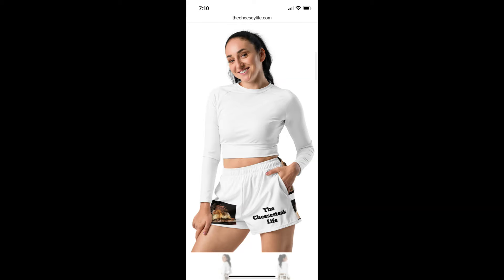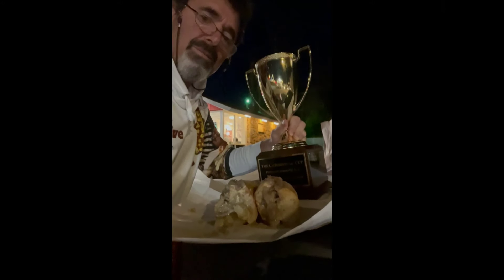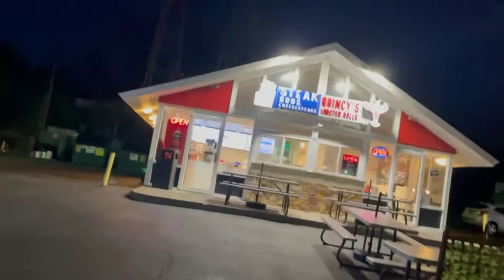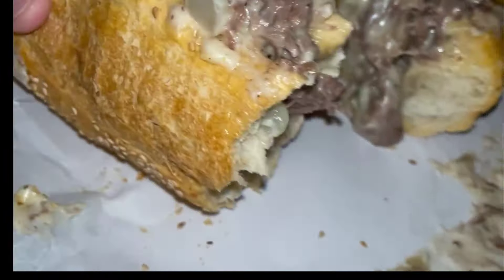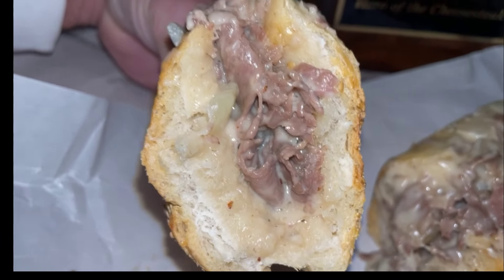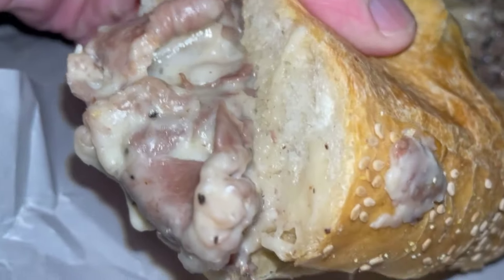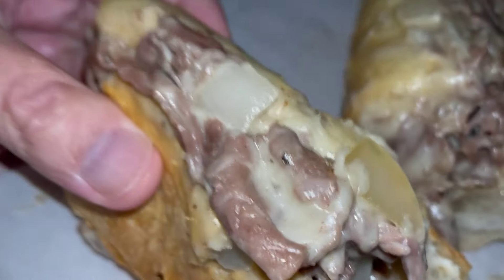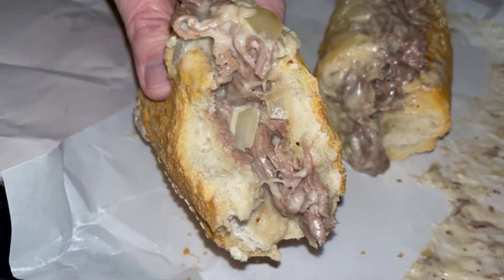Is the best Philadelphia Cheesesteak at Steak Bros?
Philadelphia Cheesesteak Adventure at Steak Bros, 111 E Lancaster Ave, Paoli, Pa.  scored 88/100.

Different Cheesesteak #1192.  Nice place, nice cheesesteak.  Inside seating and a bathroom, two things I like.  They put napkins and ketchup in my bag, nice touch.  I got a cheesesteak with cooper sharp.  Sarcone’s roll.  The bread was airy not like dense Sarcone’s roll I’ve gotten in the past.  The roll had great flavor.  Lots of very well melted cooper sharp.  The meat, when I tasted it, had a nice flavor.  The meat to bread ratio is out of whack.  The roll has a nice flavor but I want to taste more meat.  I think the big pieces of fried onion are a distraction.

CHRISTMAS IS COMING!! - The Cheesesteak Life clothing brand.  A clothing brand for the Cheesesteak Lover.  Available exclusively at TheCheesesteakLife.com.

Everyone has a cheesesteak story.  Who got you started eating cheesesteaks?  Your go to order.  Your favorite spot.  Tell me your cheesesteak stories.  CheesesteakStoriesPodcast.com